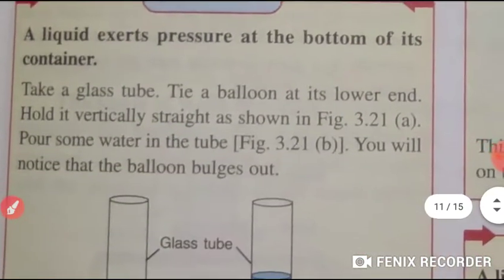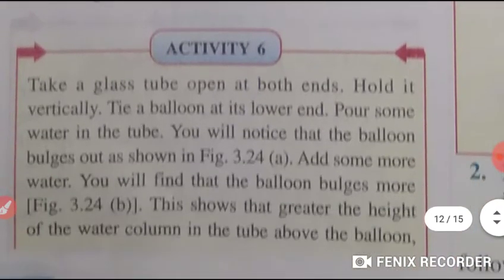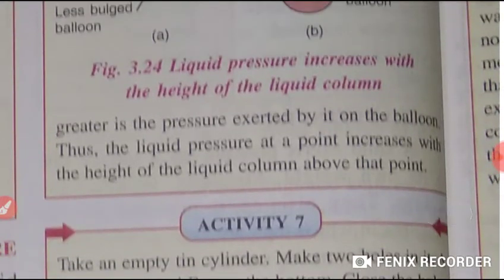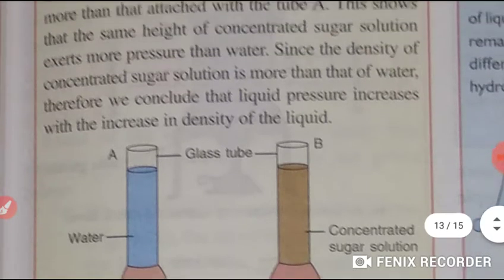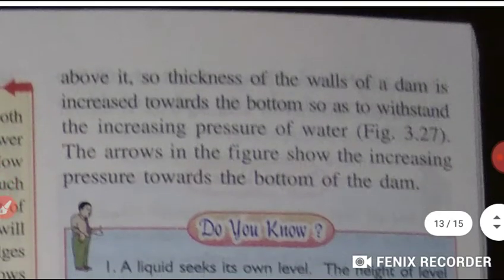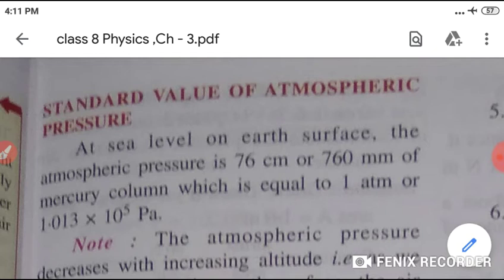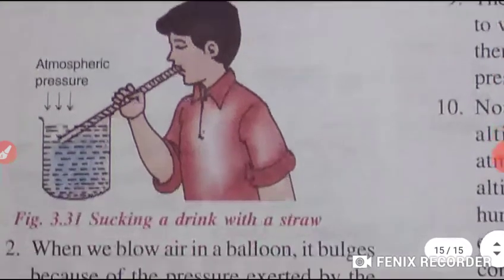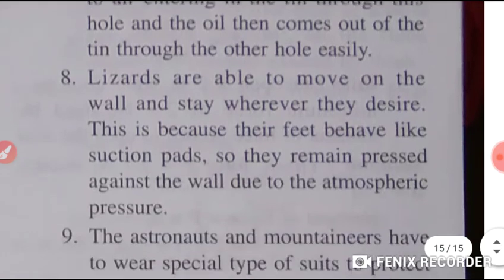Class 8 C , Physics, Chapter 3 , video 4